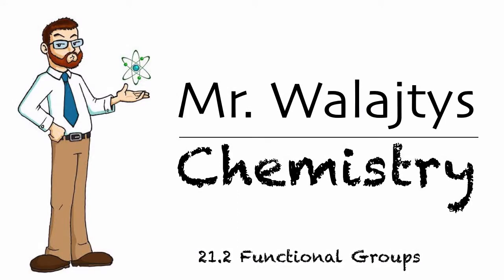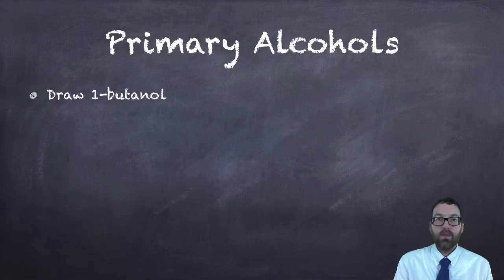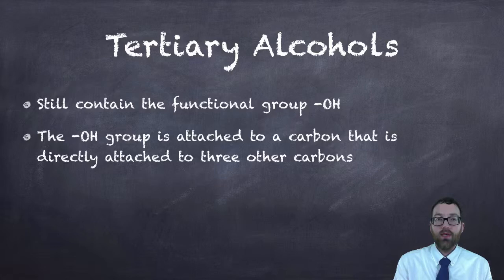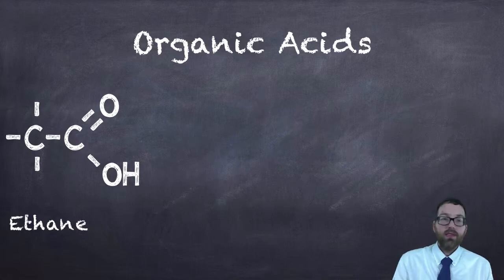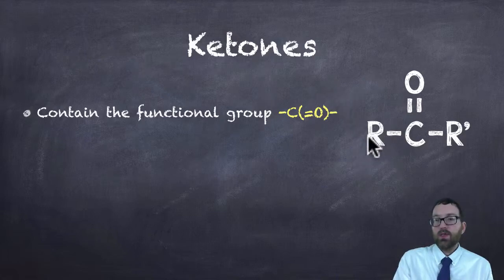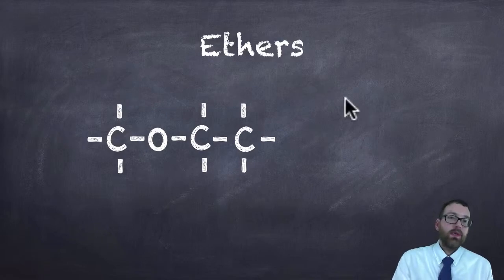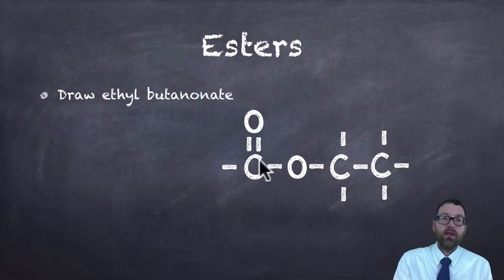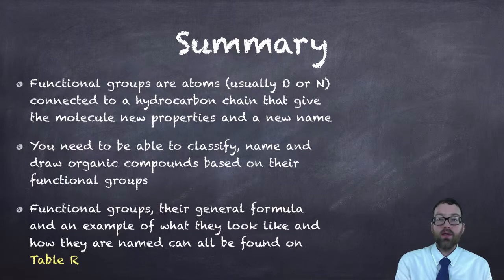21.2 Functional Groups